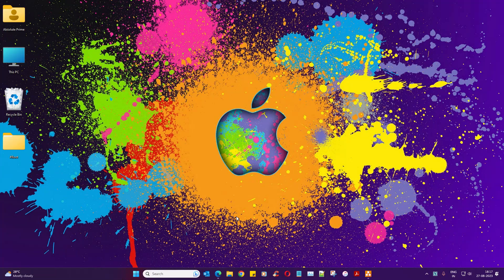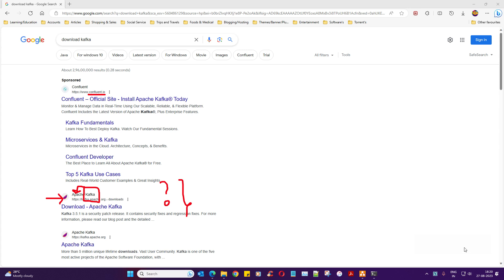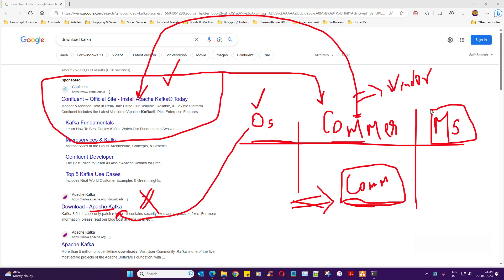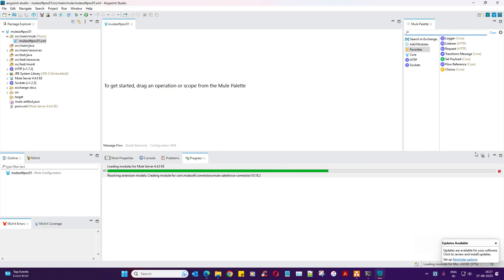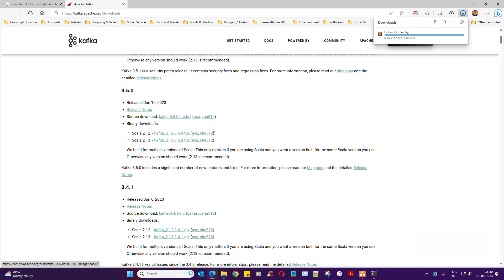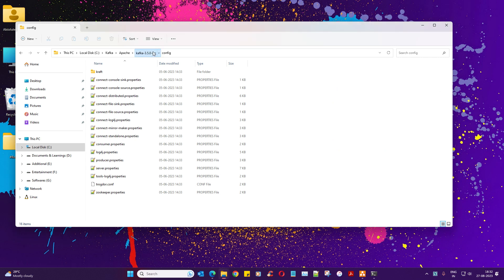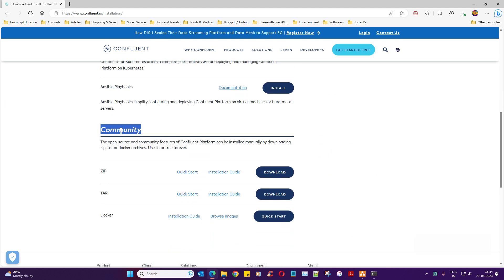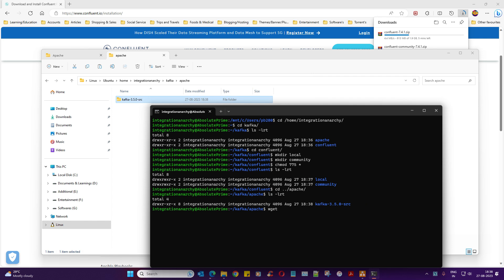01 - Apache Kafka | How To Download Kafka For Windows and Linux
The following Video On "Apache Kafka" will cover on
► How to Download Kafka
► How to Install Kafka In Windows
► How to Install Kafka In Linux

Also, find my courses on Udemy Channel On: -